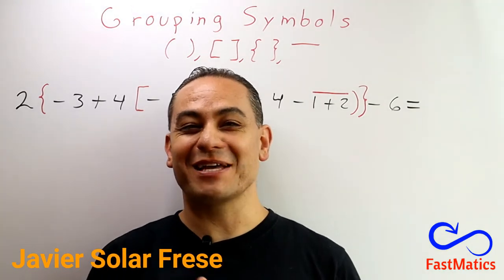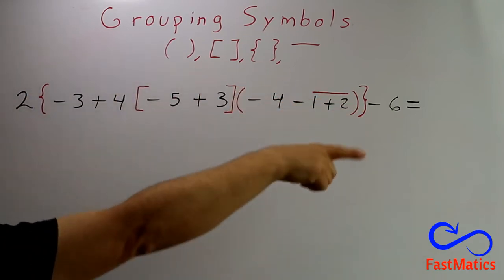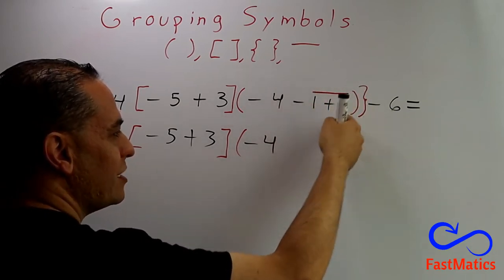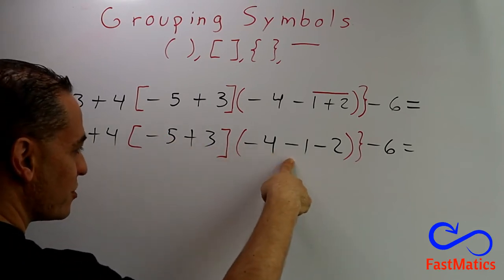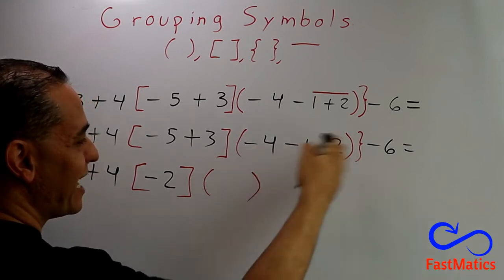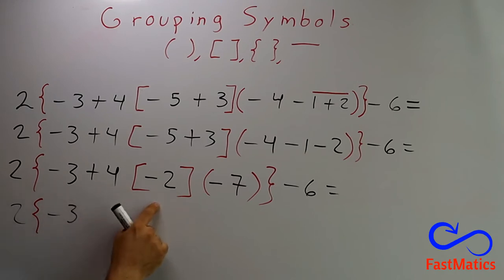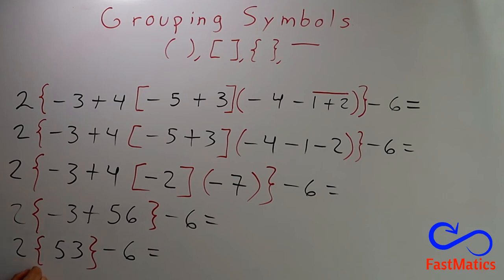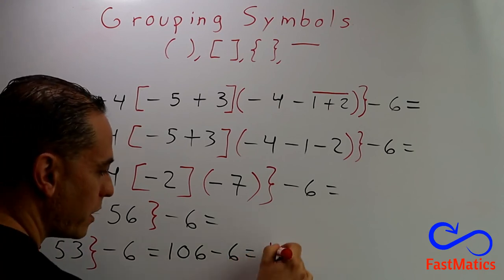82. PRE-ALGEBRA: Grouping symbols (parentheses, brackets, braces, vinculum)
Learn to use the different grouping signs.